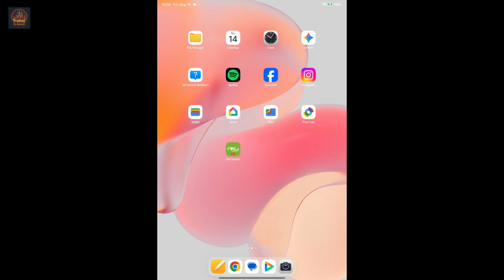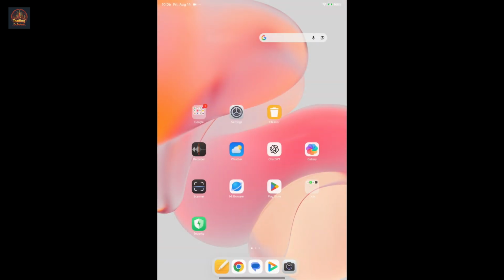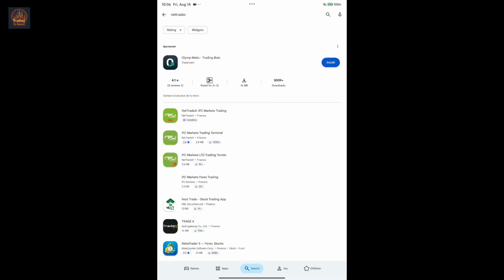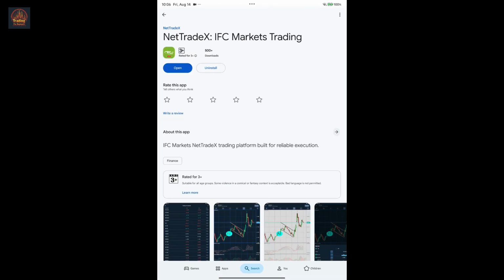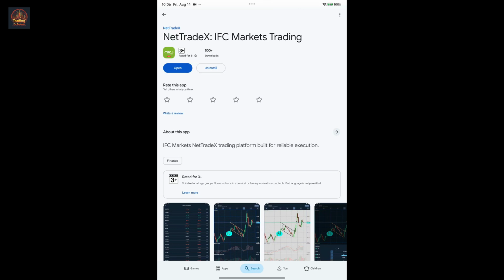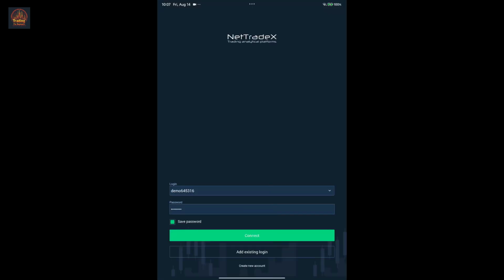How to Update NetTradeX to the Latest Version (2026)?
Are you using NetTradeX and want to make sure you're running the latest version? In this beginner-friendly tutorial, I'll show you how to update the NetTradeX application on your smartphone or tablet.